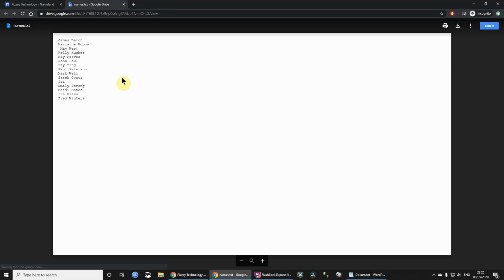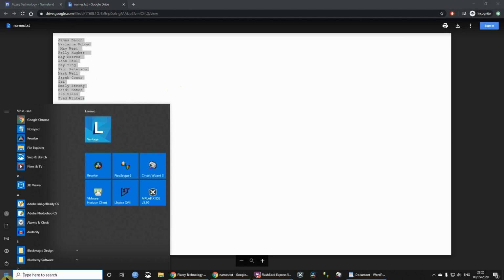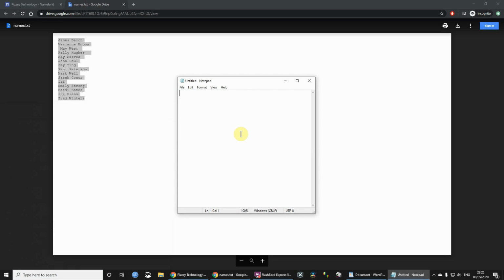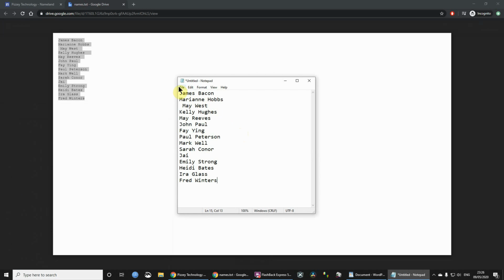NAMELAND download data file | Python design and coding tutorial for GCSE Computer Science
This is a quick video to explain how/where to download the data file (a list of names) for the NAMELAND Python design and coding tutorial.